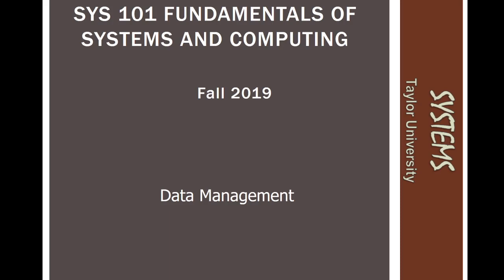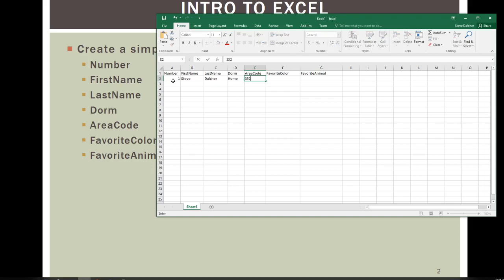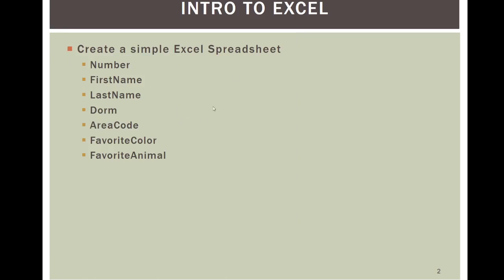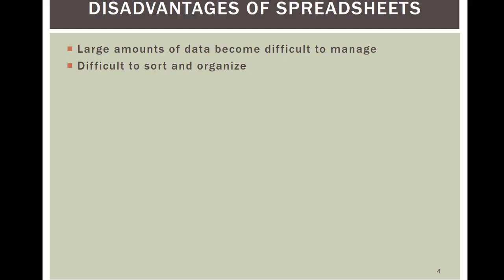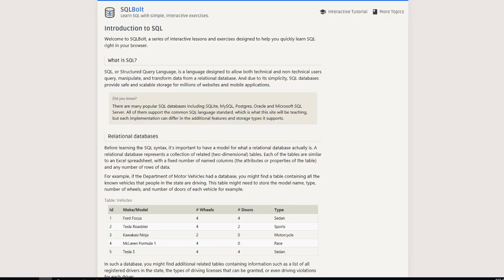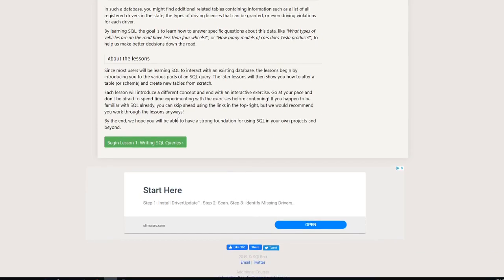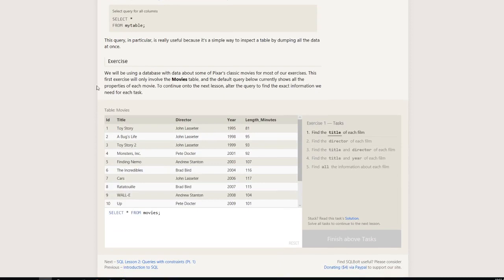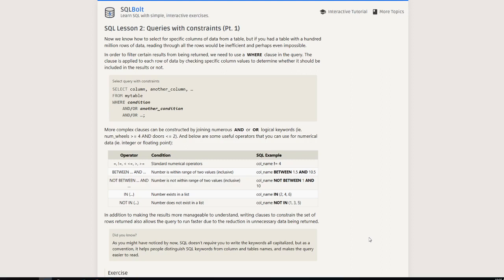SYS 101 Introduction to Data Management